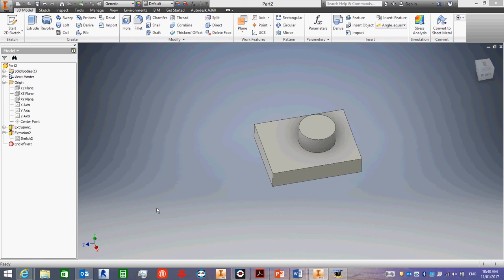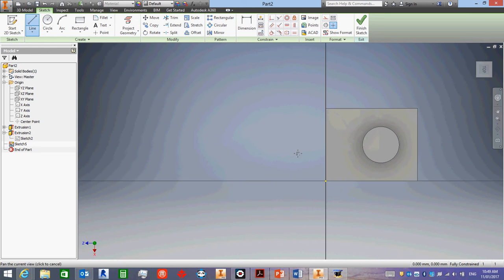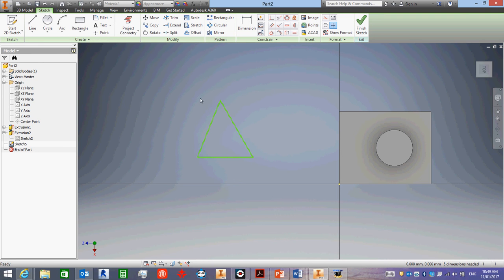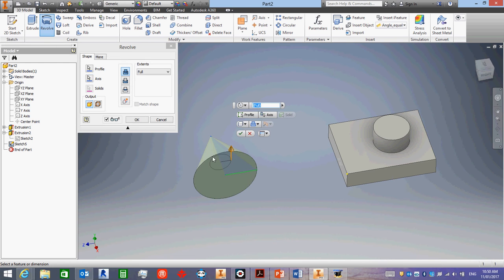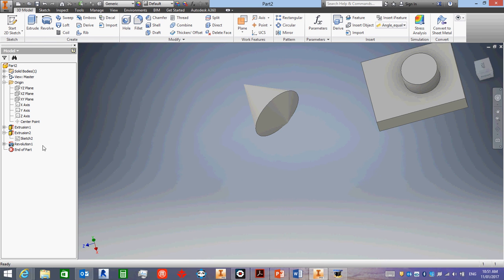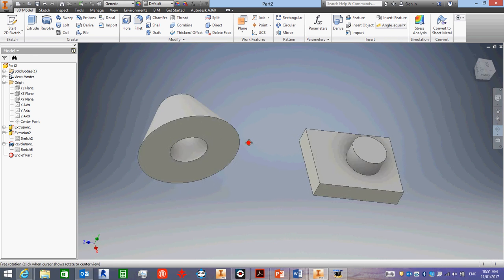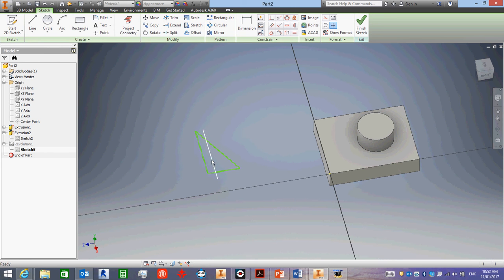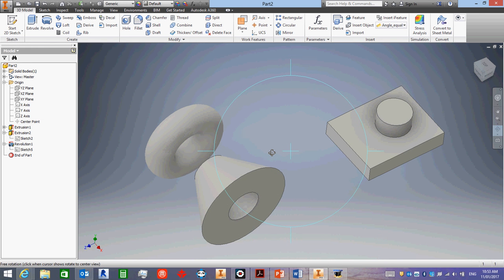Inventor tutorial 6 Revolve